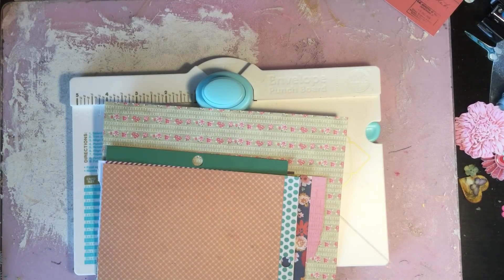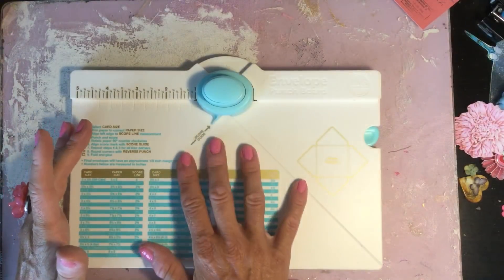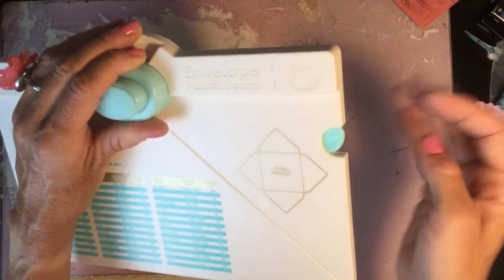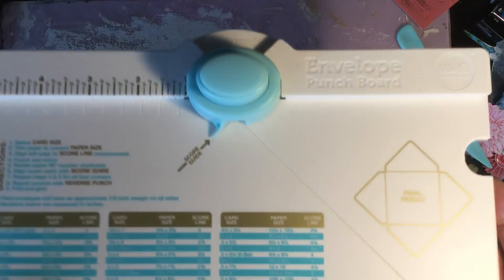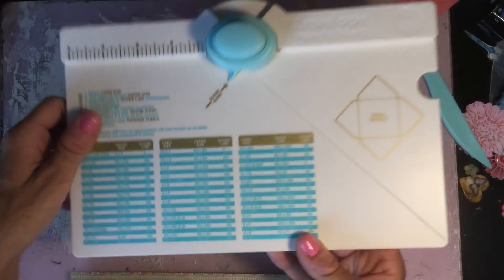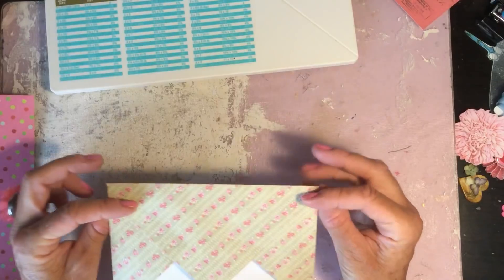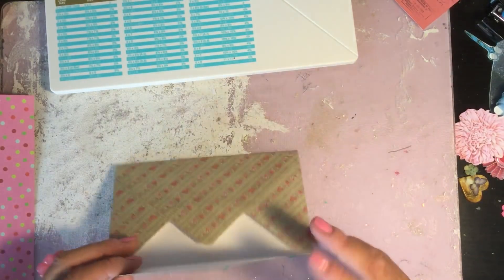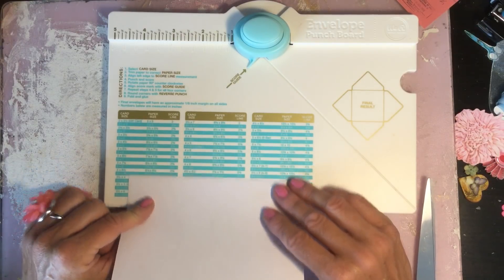We R Memory Keepers Envelope Punch Board - Tutorial / Review / Demo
I wanted to come and share my thoughts and views on the We R Memory Keepers Envelope Punch Board. I am very much still learning myself, but I thought I would share what I thought so far, as I know that I had been debating whether to buy one for a little while, so it might be handy to watch if you are considering one yourself. I hope you find it useful.

If you wanted to have a look around my Etsy shop, then the link is